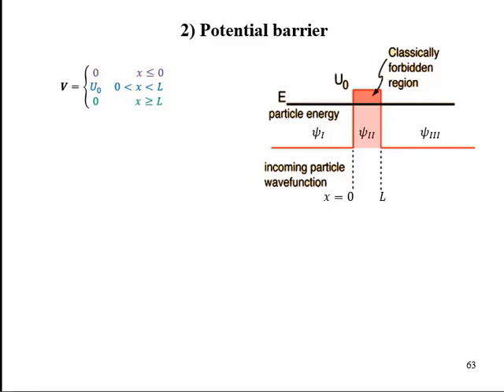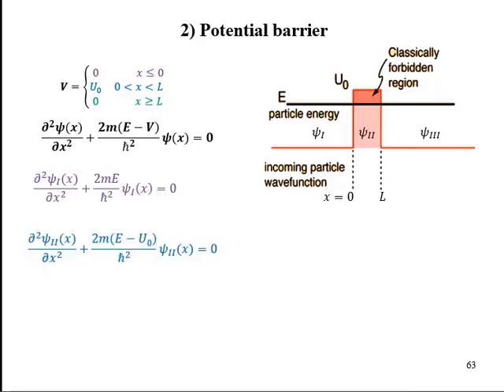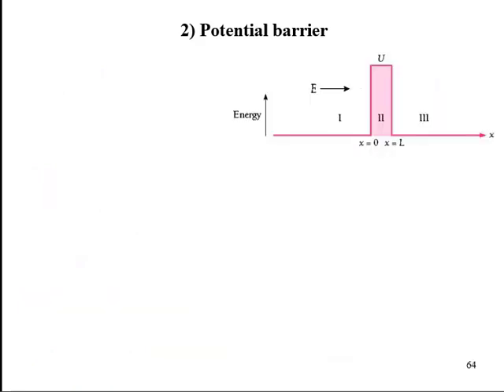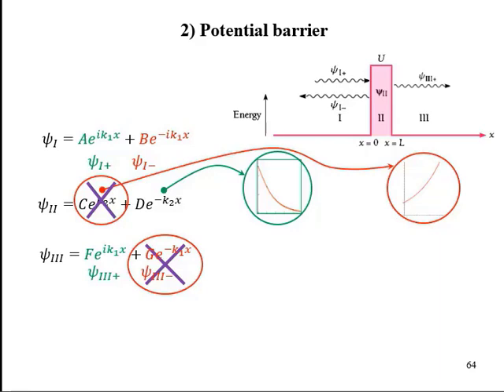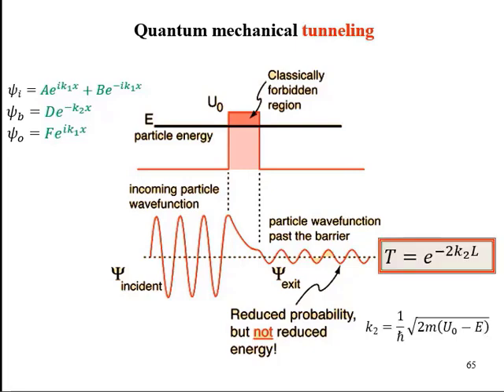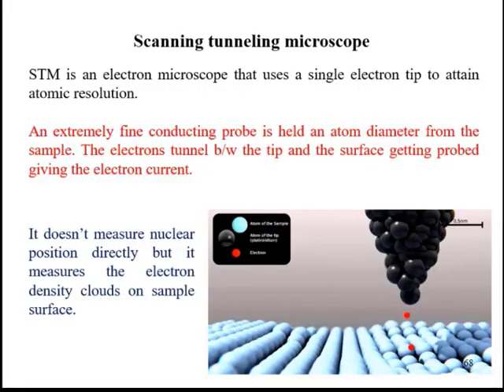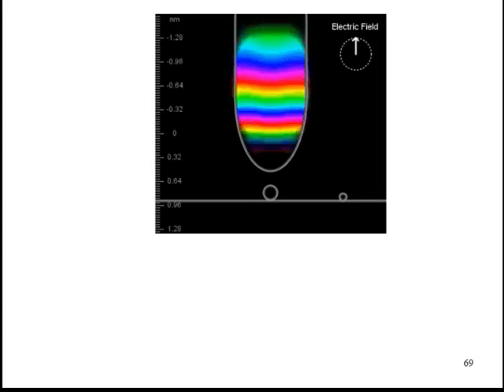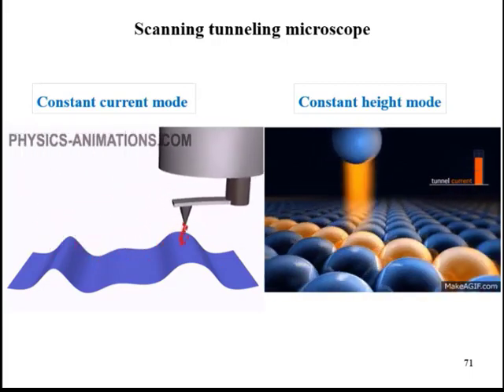Lecture 37 QM5 Potential Barrier | APPLIED PHYSICS thapar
Welcome to VR VerseNet ! Dive into a world of v with us. let's embark on this exciting journey of overarching mission Don't forget to hit that bell icon so you never miss out on our latest uploads. Thanks for being here — let's make every video an adventure!"